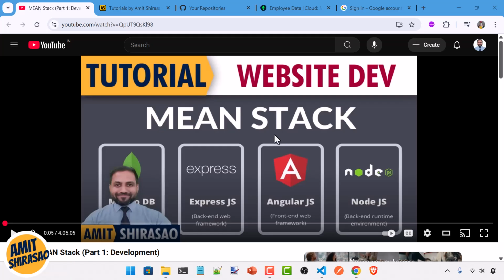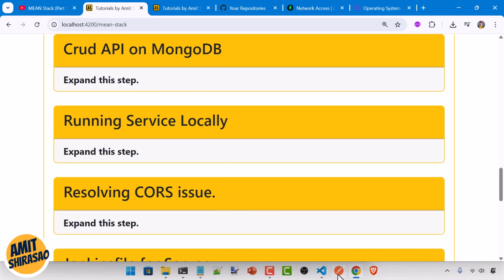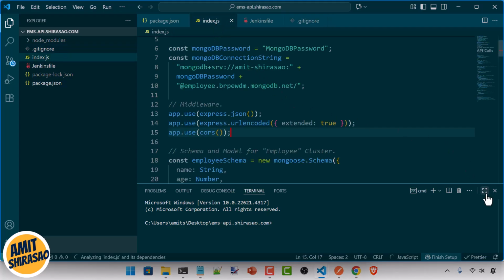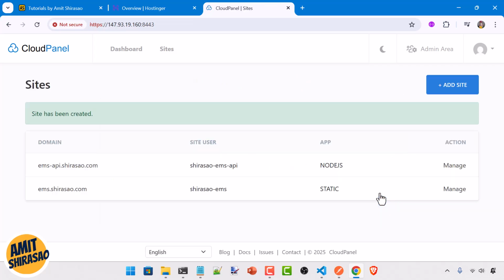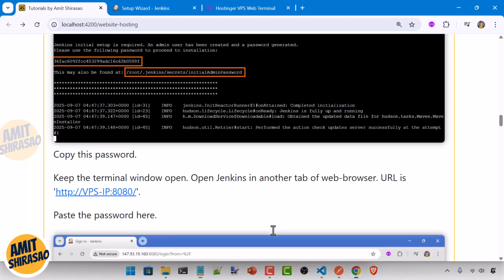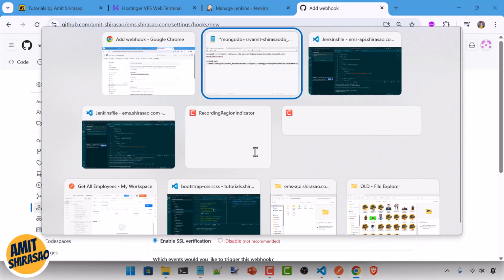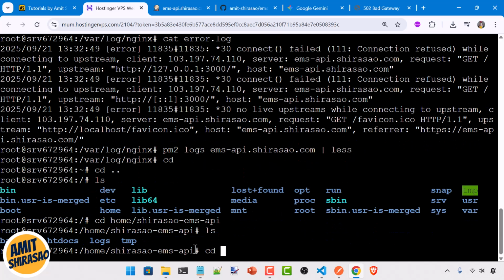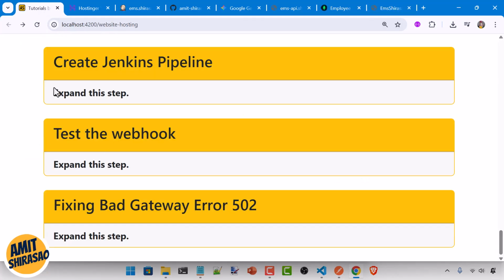MEAN Stack (Part 2: Deployment)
INDEX:
coming soon...